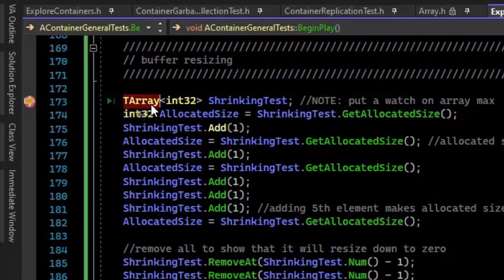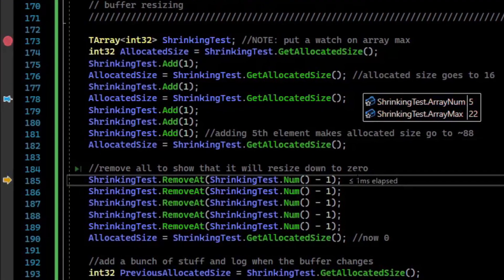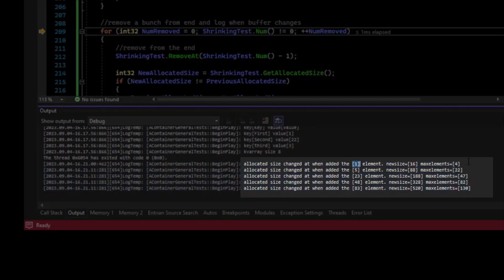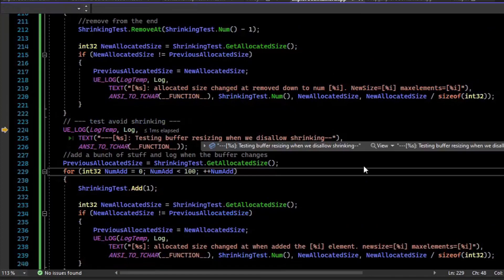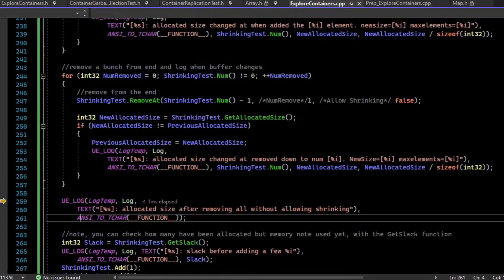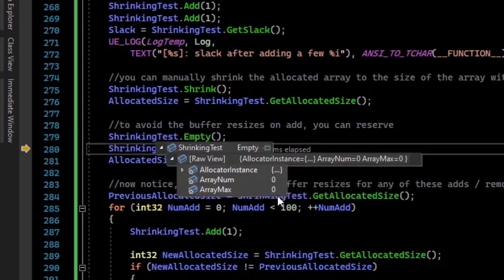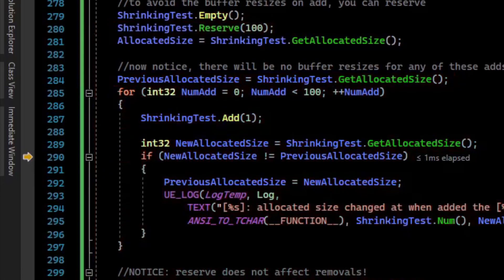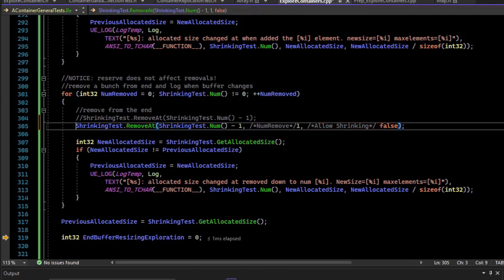Unreal TArray buffer resizes explained - they are not what you might expect - UE C++ Tutorial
TArrays are dynamic resizing arrays.
They allocate a contiguous array on the heap to support their elements.
When that array no longer has enough size to contain added elements, a new array is allocated on the heap.
The old contents are mem-copied to the new array.
And the old heap array is freed.
This is all done for you, and is internally managed by TArray.

I call this buffer resizing.
Buffer resizing can have a performance impact.
TArray exposes functions and parameters to you, for managing the buffer resizing behavior.
Reserve(), bAllowShrinking, Slack(), Shrink(), etc.

Here we explore the runtime behavior of TArray and observer the resizing behavior.
We inspect some internals with a debugger, like ArrayNum and ArrayMax, to keep tabs on the underlying buffer.
The element counts that a buffer resizes when adding elements do not match the element counts where the buffer shrinks on element removals.

0:00 ArrayNum vs ArrayMax
0:32 AllocatedSize explanation
0:58 Causing buffer resize by adding 5th element
1:03 Removing elements does not resize buffer at same sizes
1:39 Experiment: Log the element counts when a buffer resizes on add and remove.
2:13 Buffer Resizes Logged - When Adding 100 individual elements
2:40 Experiment: Log buffer resize values when removing individual elements
3:04 Buffer Resizes Logged - When Removing 100 individual Elements
3:23 Preventing buffer resizes on Remove as a performance optimization, bAllowShrinking=false
4:41 Explaining TArray "Slack"
5:10 Explaining TArray "Shrink"
5:32 TArray "Empty" function
5:44 TArray "Reserve" function
7:04 Removing elements from TArray can break your reserved value!
7:30 How to prevent removing elements from undoing your reserved array size
8:05 Outro